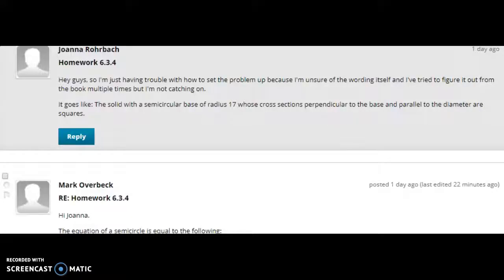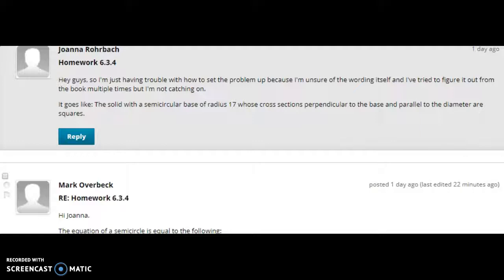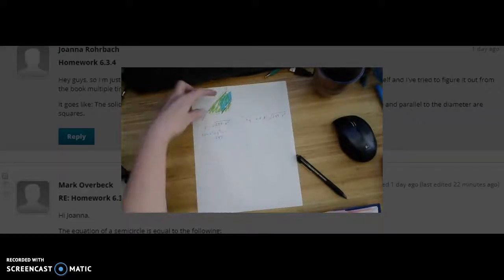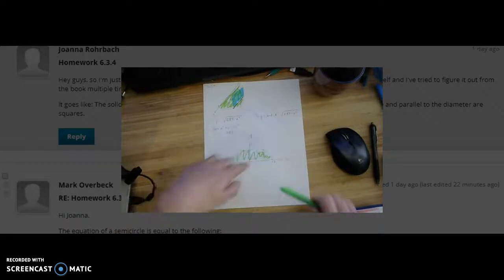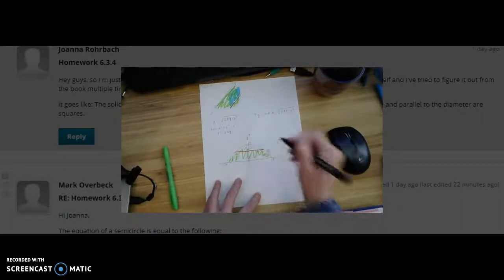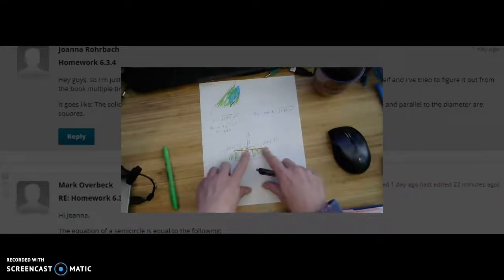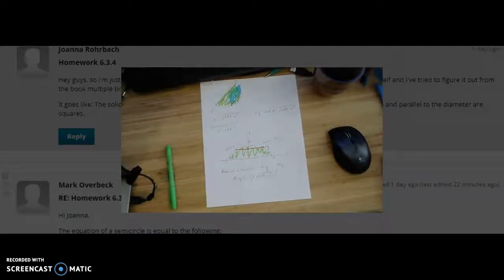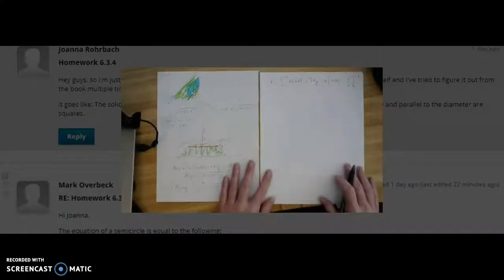volume of a solid with a semi-circular base 6.3.4 Debrecht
volume of a solid with a semi-circular base